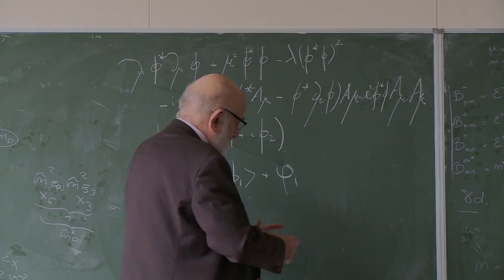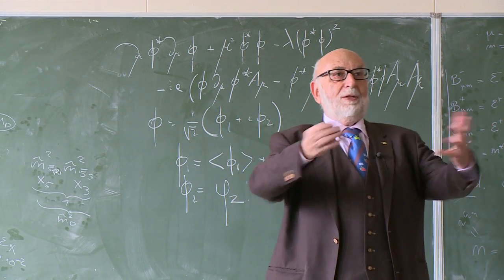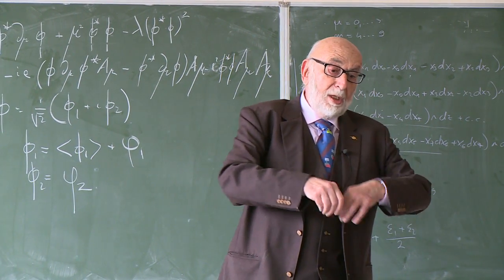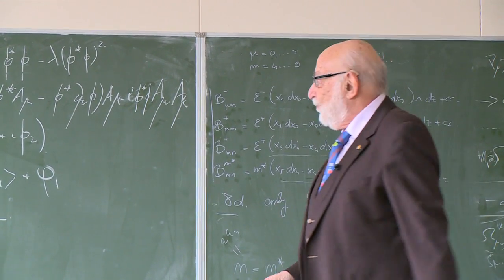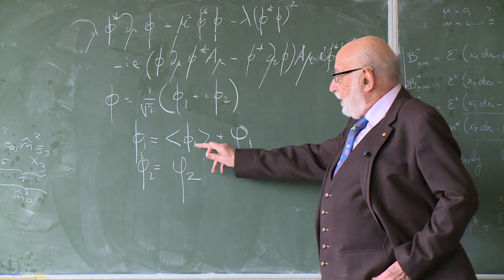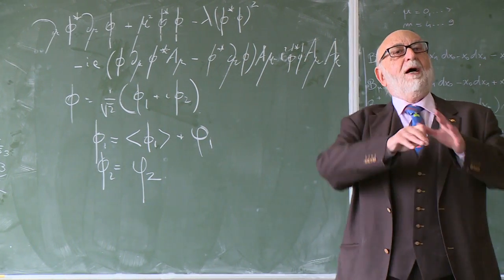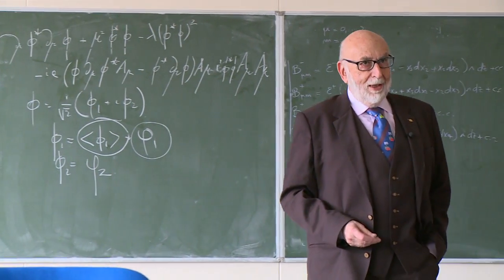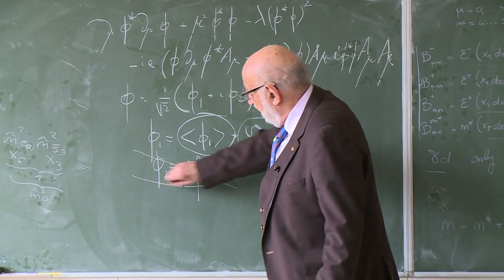François Englert, The formula of the universe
A Nobel laureate and a blackboard at CERN is all you need to explain the fundamental physics of the universe. At least, that's what François Englert convinced us on his visit to CERN last week.
Englert shared the 2013 Nobel prize in physics with Peter Higgs "for the theoretical discovery of a mechanism that contributes to our understanding of the origin of mass of subatomic particles". In the video below, he explains how he and Higgs manipulated equations containing mathematical constructs called scalar fields to predict the existence of the Brout-Englert-Higgs field.

According to Englert, the equation describing this mechanism is built in two parts. One part consists of scalar fields; the other consists of constructs called gauge fields. Englert explains that a big problem in particle physics in the 1960s was to find a gauge field that had mass. Solving that problem - working out how a gauge field could have mass -would help to explain other problems in physics, such as how to mathematically describe short-range interactions inside the nuclei of atoms. But Englert says that you cannot easily just add mass to a gauge field "off-hand". He needed another theoretical approach.

The key was to add a new part -- a new scalar field -- to the equation describing the mass mechanism. Part of this new scalar field could be mathematically simplified. What came out of the algebraic manipulation was a term that gave rise to "a condensate spread out all over the universe". Then, the interaction between the condensate and another part of the equation could be generalized, says Englert, to give mass to elementary particles. Easy peasy!

"I know this is extremely abstract," says a modest Englert of his explanation. "But if I have two minutes [to explain it], I can hardly do more!"

Text: Cian O'Luanaigh
Produced by: CERN Video Productions
Director: Noemi Caraban
Interview: Paola Catapano